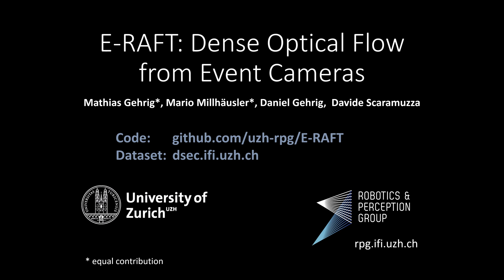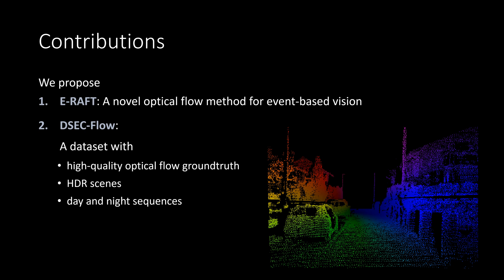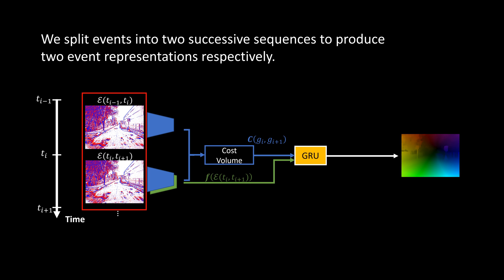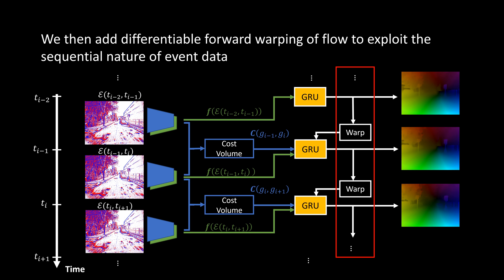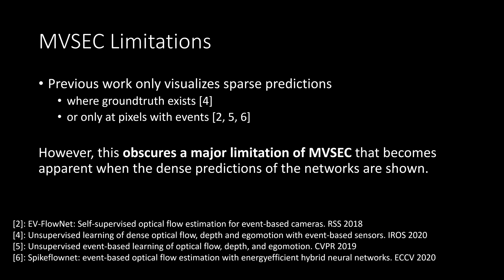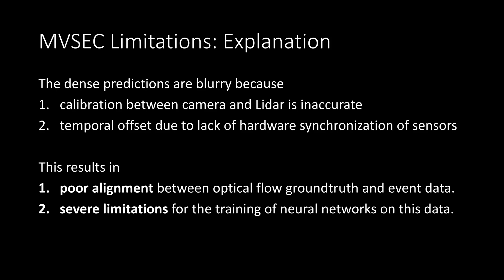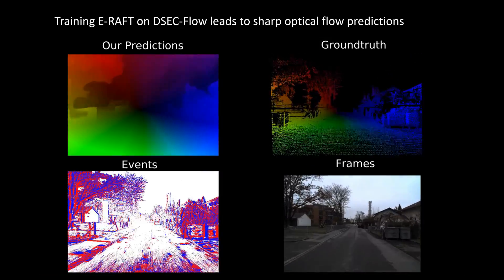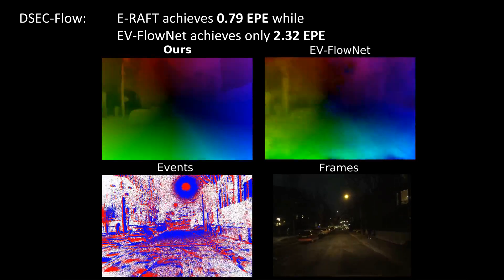E-RAFT: Dense Optical Flow from Event Cameras (3DV 2021)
We propose to incorporate feature correlation and sequential processing into dense optical flow estimation from event cameras. Modern frame-based optical flow methods heavily rely on matching costs computed from feature correlation. In contrast, there exists no optical flow method for event cameras that explicitly computes matching costs. Instead, learning-based approaches using events usually resort to the U-Net architecture to estimate optical flow sparsely. Our key finding is that introducing correlation features significantly improves results compared to previous methods that solely rely on convolution layers. Compared to the state-of-the-art, our proposed approach computes dense optical flow and reduces the end-point error by 23% on MVSEC. Furthermore, we show that all existing optical flow methods developed so far for event cameras have been evaluated on datasets with very small displacement fields with a maximum flow magnitude of 10 pixels. We introduce a new real-world dataset that exhibits displacement fields with magnitudes up to 210 pixels and 3 times higher camera resolution based on this observation. Our proposed approach reduces the end-point error on this dataset by 66%.

Reference paper:
M. Gehrig, M. Millhäusler, D. Gehrig, D. Scaramuzza
"E-RAFT: Dense Optical Flow from Event Cameras"
International Conference on 3D Vision (3DV), 2021 (oral)

M. Gehrig, M. Millhäusler, D. Gehrig, D. Scaramuzza are with the Robotics and Perception Group, Dep. of Informatics, University of Zurich, and Dep. of Neuroinformatics, University of Zurich and ETH Zurich, Switzerland.